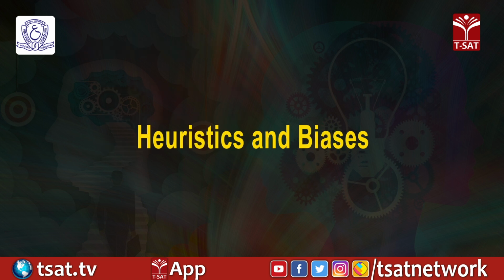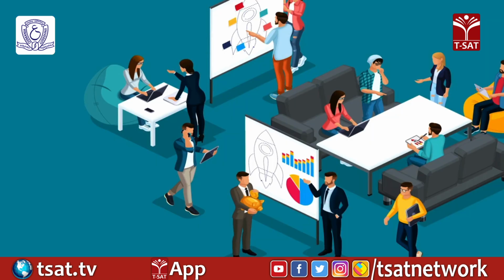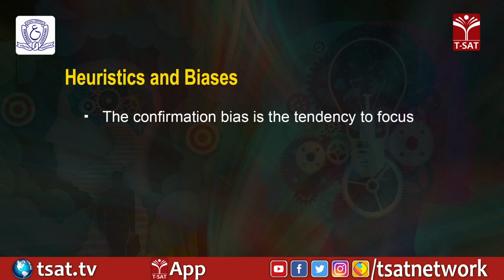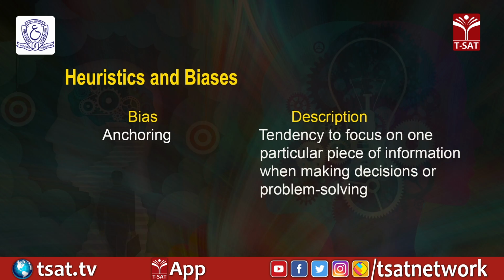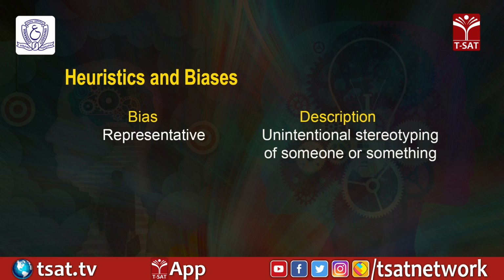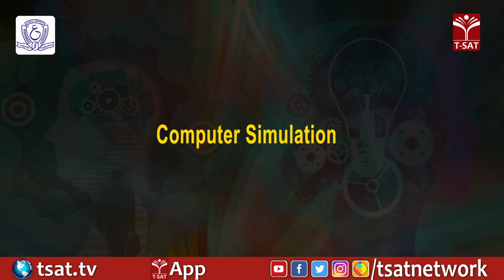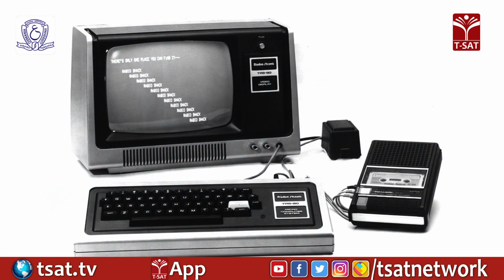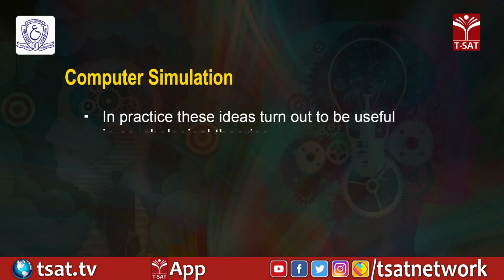OU || BA 1st SEM || Psychology - Types Of Problem Solving Strategies - (Part-B) (25B) || T-SAT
Osmania University || BA 1st SEM || Psychology - Types Of Problem Solving Strategies - (Part-B) (25B) || T-SAT

T-SAT Network Digital Classes are Now Available on Following Platforms:

👉Install T-SAT App:
1. For Android Users: Play Store
2. For Apple Users: AppStore